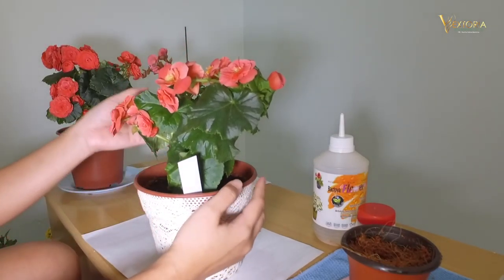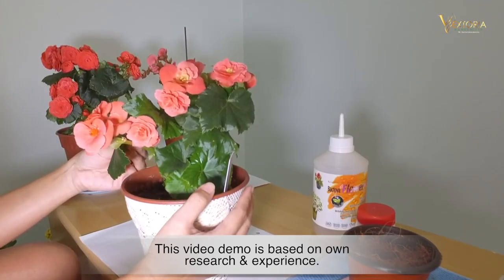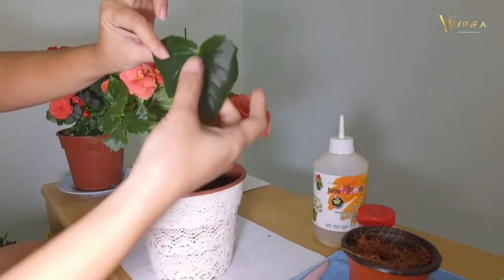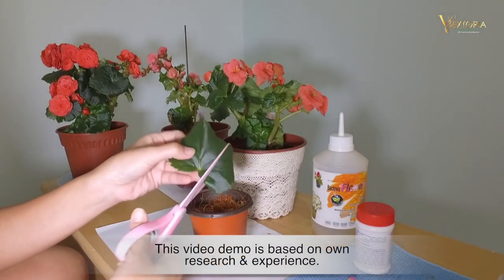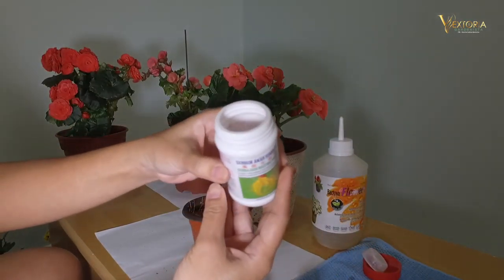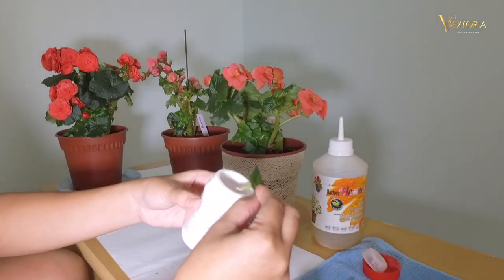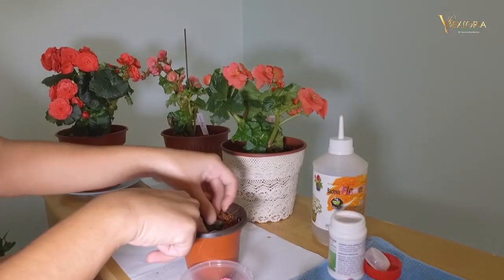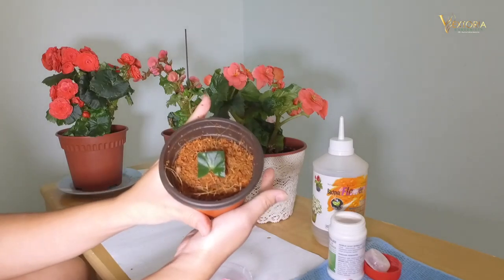03 Begonia Multiplying & Regrow